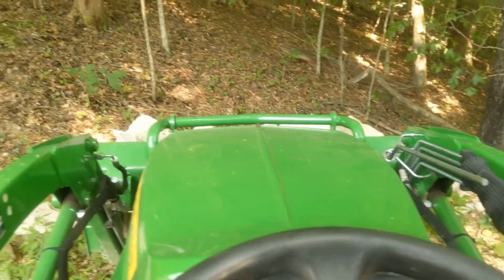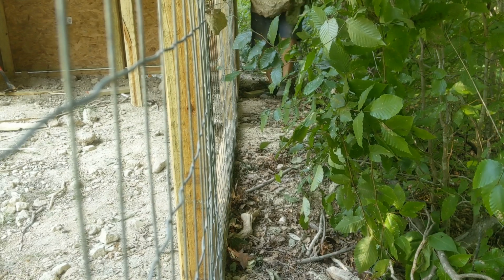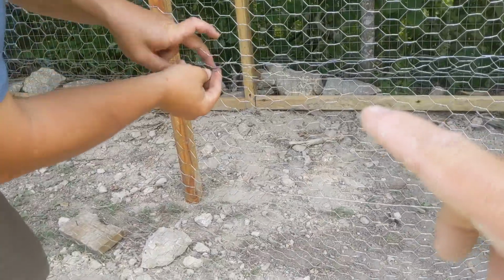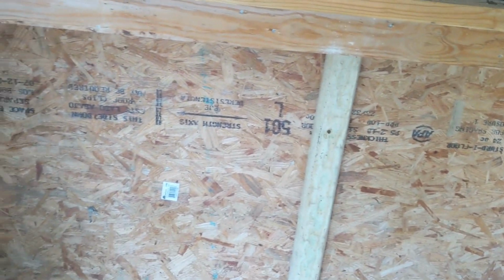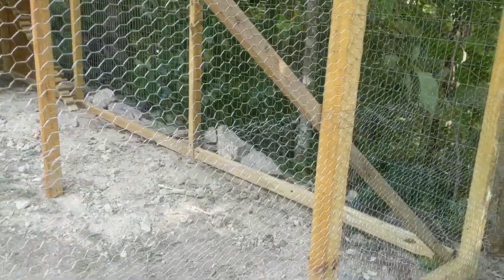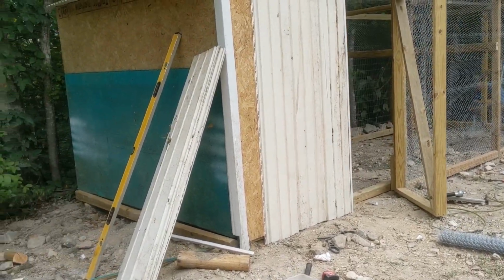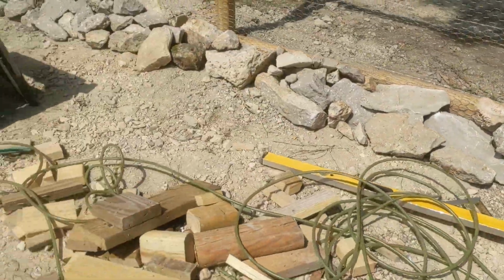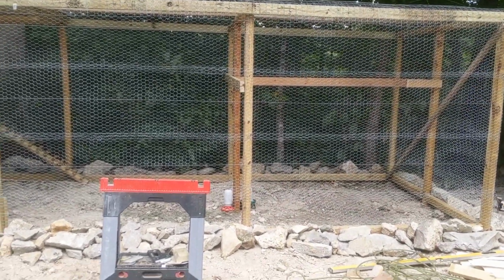Working on the chicken coop